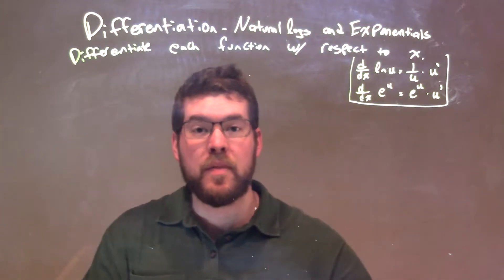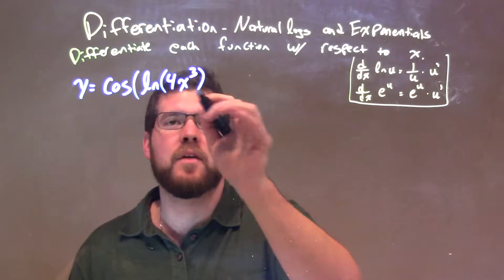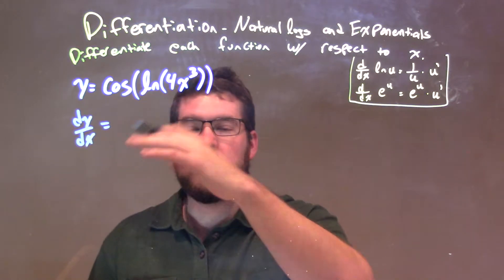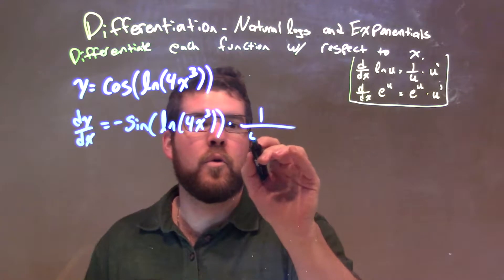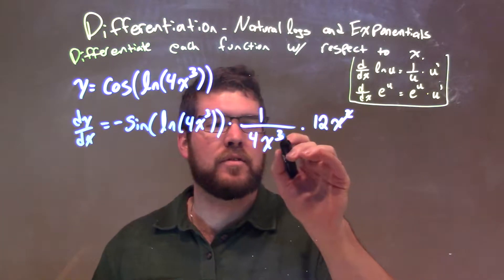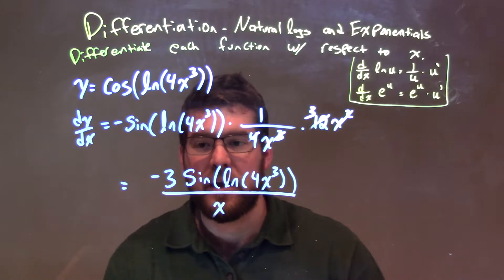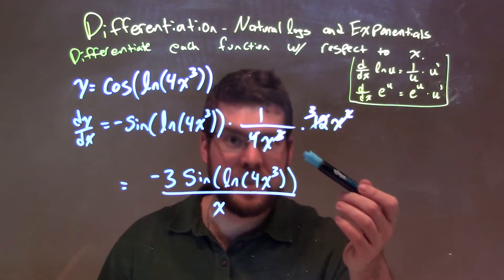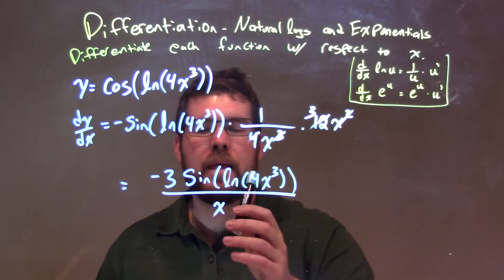Differentiate y=cos(ln(4x^3))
In this math video lesson on Differentiation using Natural Logs and Exponentials, I differentiate y=cos(ln(4x^3)) with respect to x.